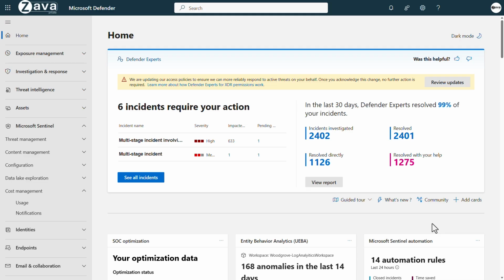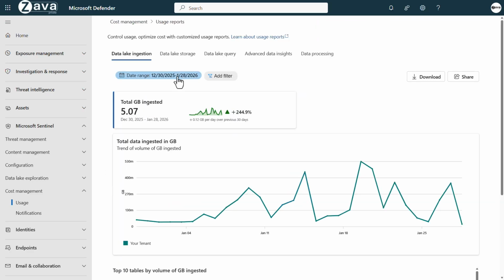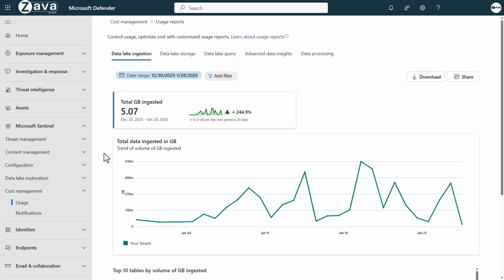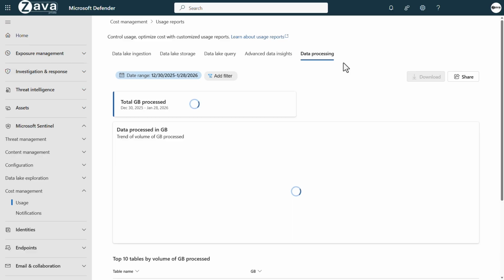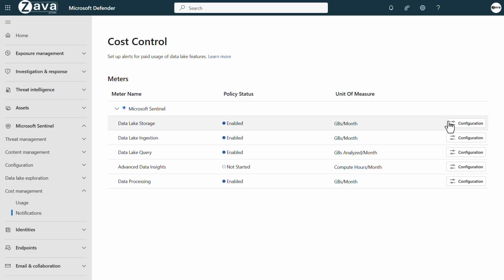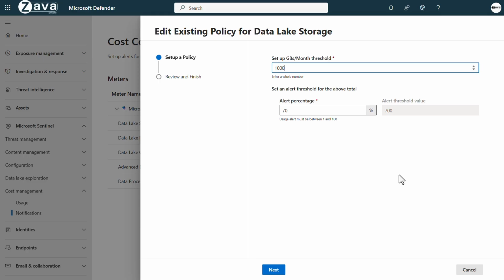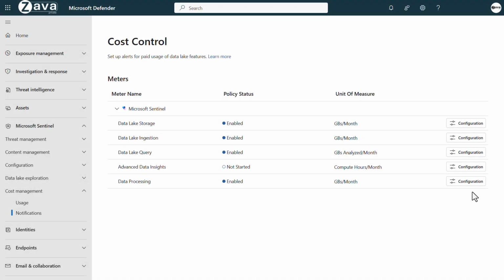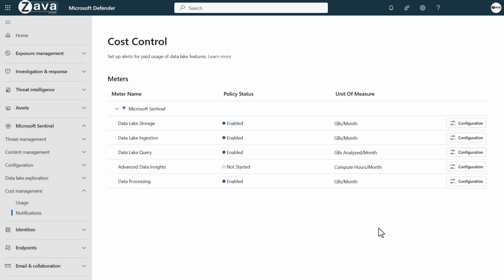Cost management in Microsoft Sentinel data lake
Stay in control of your Microsoft Sentinel data lake spend with built-in cost management features available directly in the Microsoft Defender portal. This video walks through the usage reporting dashboards and the notification alerting system to help enterprise security teams monitor consumption and avoid unexpected cost overruns.